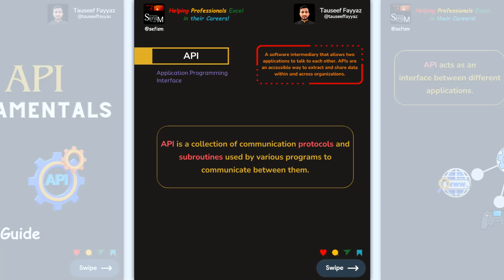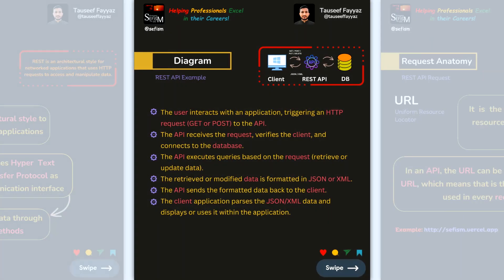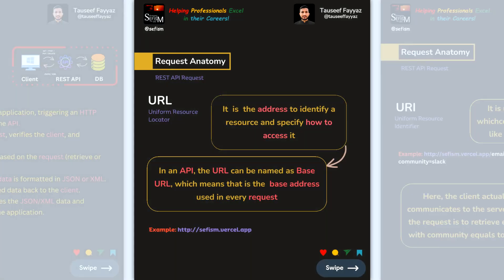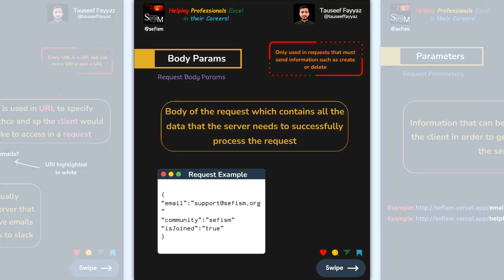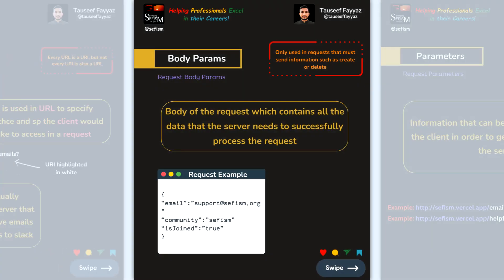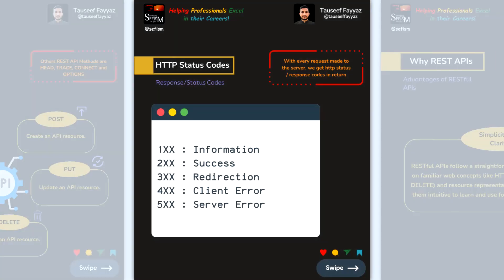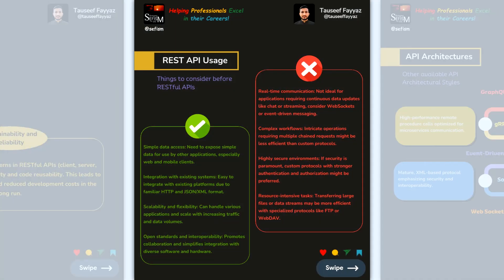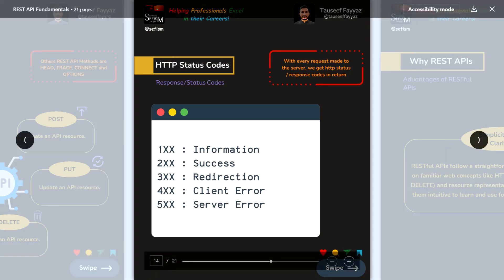Rest API Fundamental using Spring Boot Microservices 2024